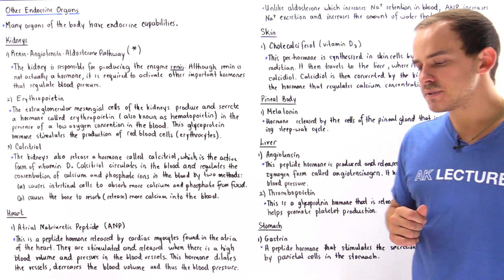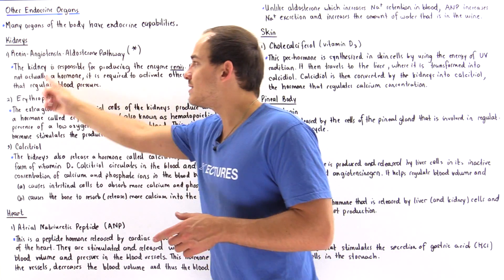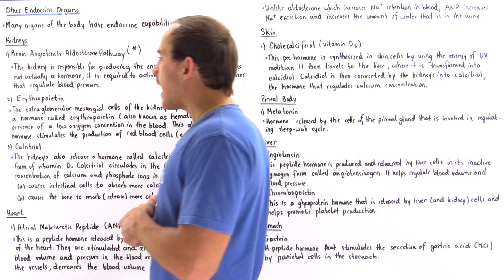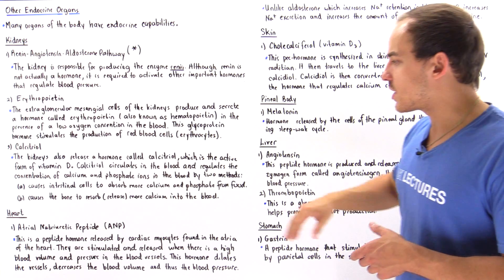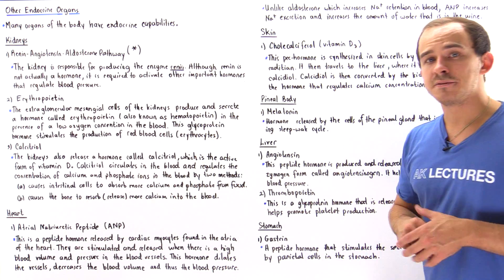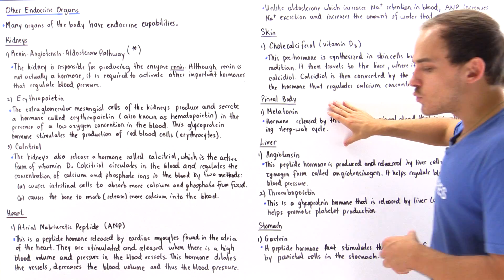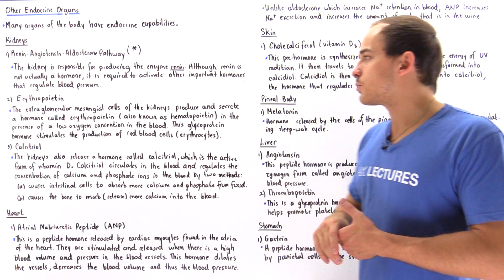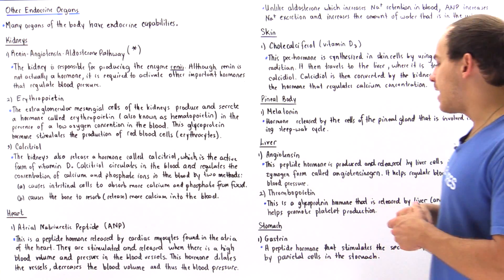Endocrine Ability of Heart, Kidney, Liver and Skin